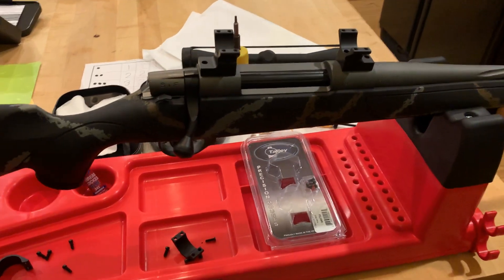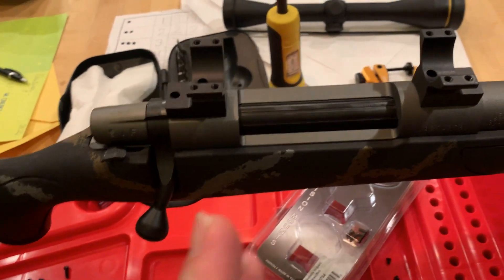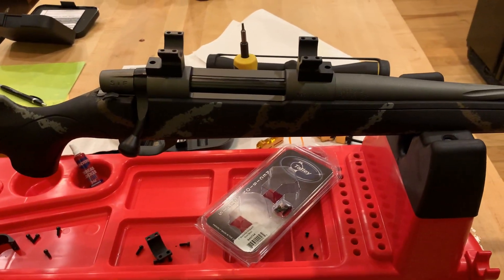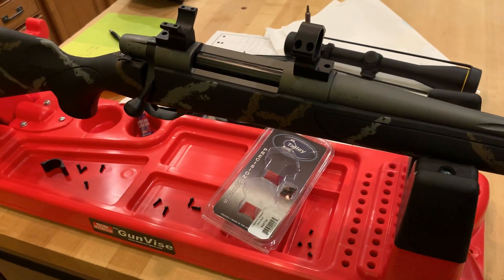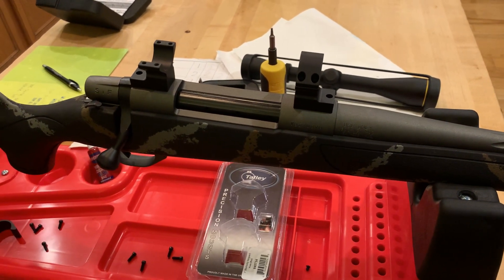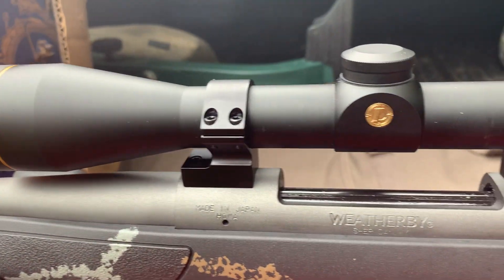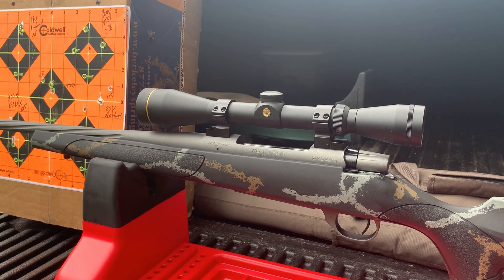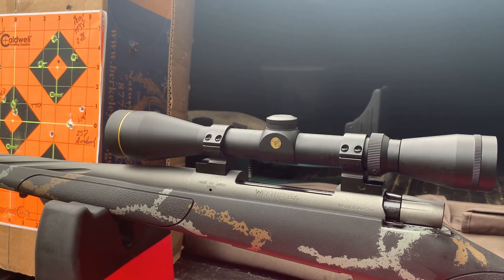Talley Lightweight Scope Mount/Ring Review- Made in the USA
Review of the Talley Lightweight Scope Rings.  Simple design, easy installation, and great customer service for these American made scope mounts.

homegrownoutdoors.us